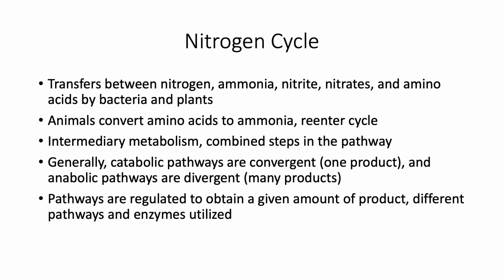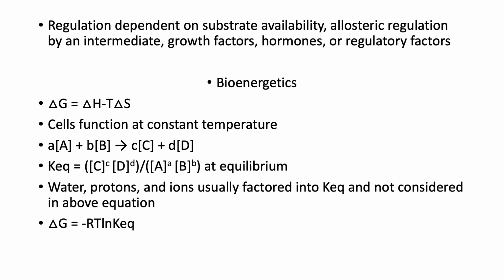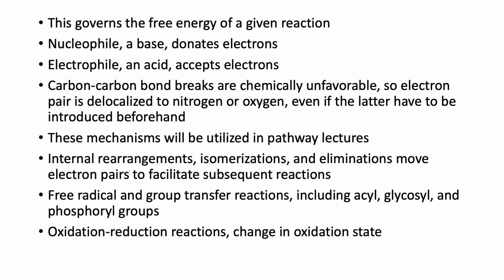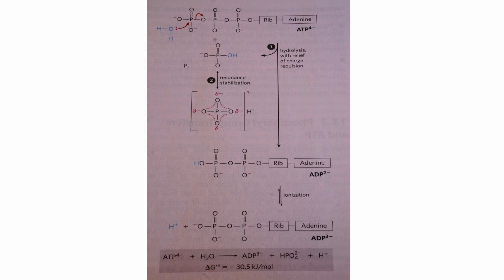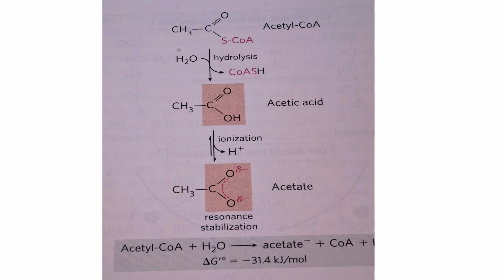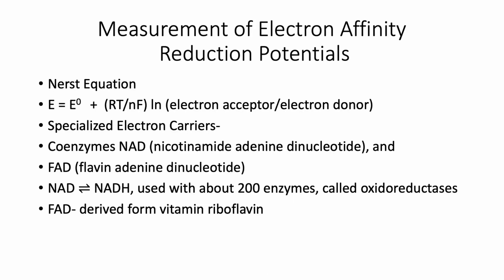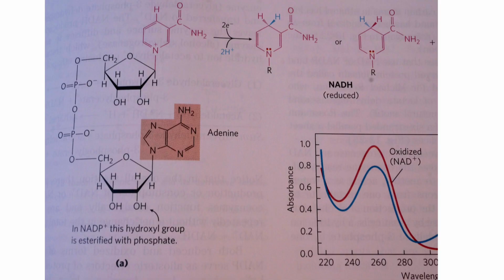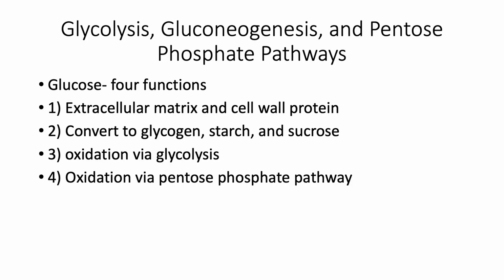Biochemistry from Lehninger, Lecture 21, Bioenergetic Molecules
The nitrogen cycle, and a review of Lewis acid-base electronegativity and associated properties of molecules of energy transfer